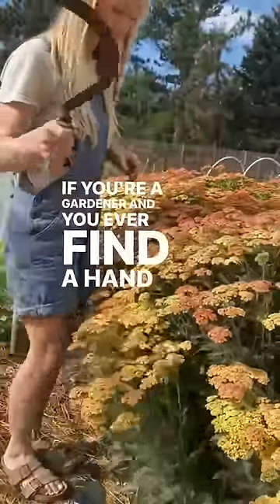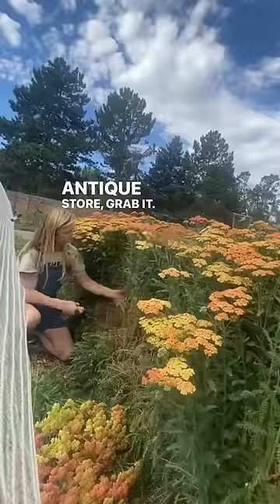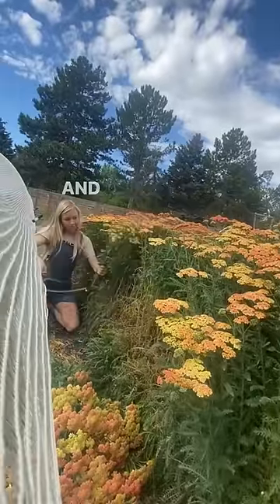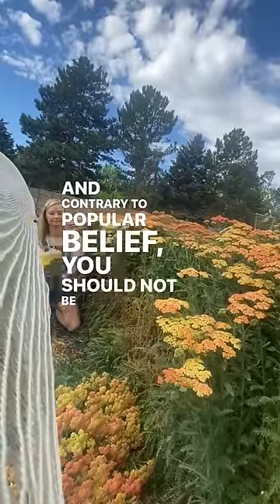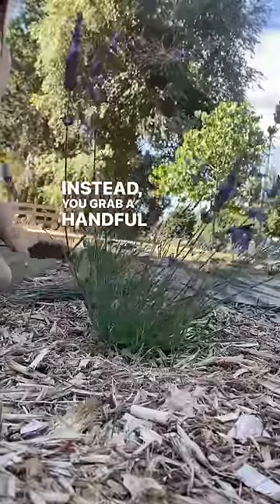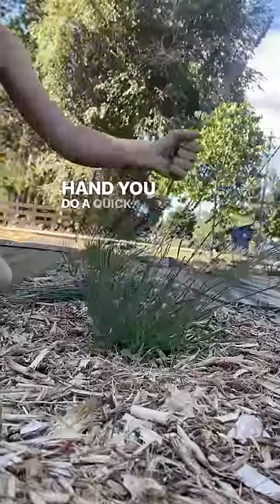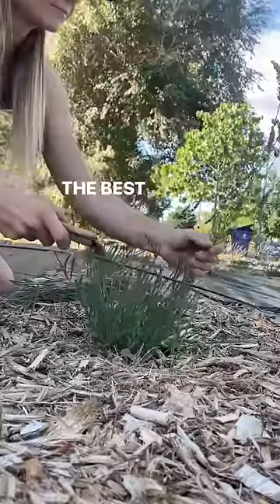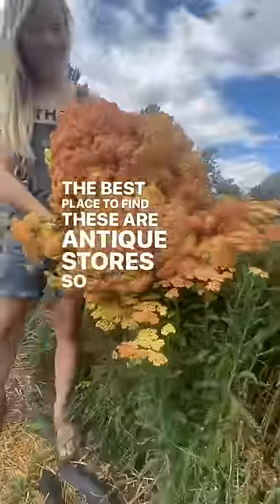My go-to garden tool!